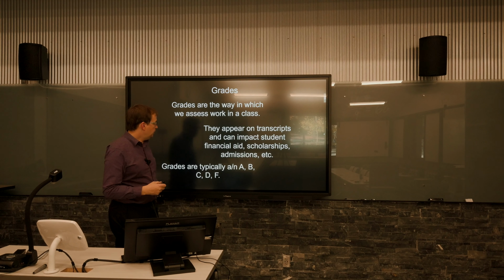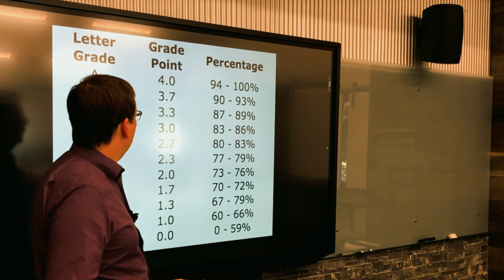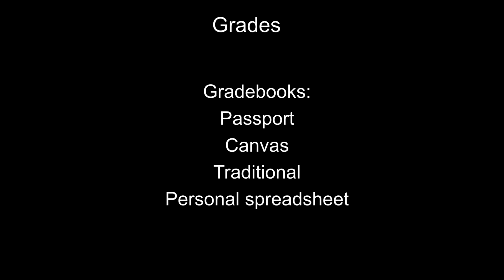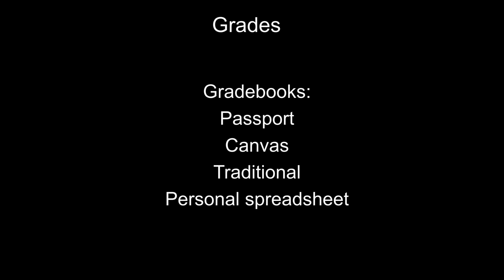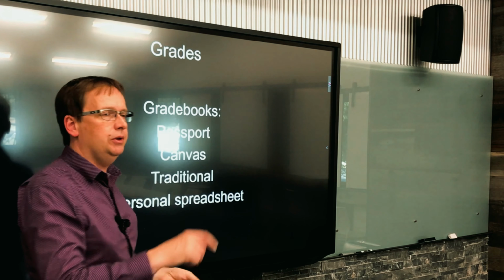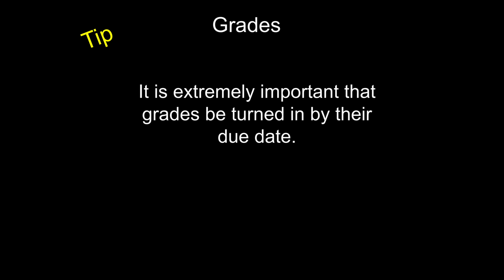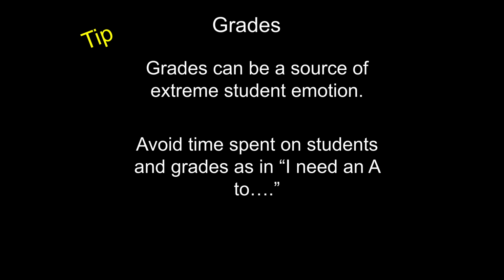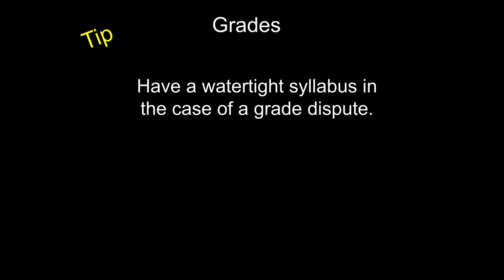Grading (DE Blocks)